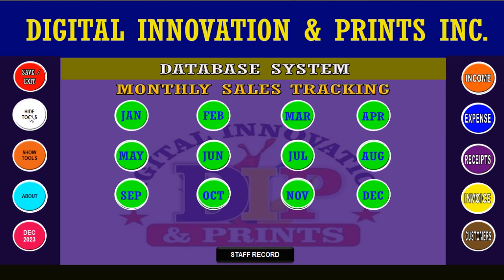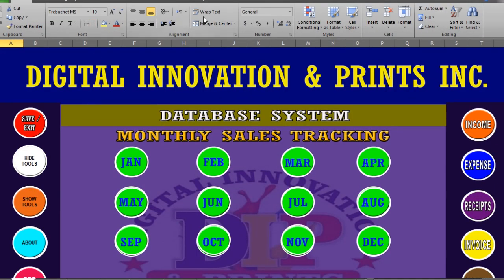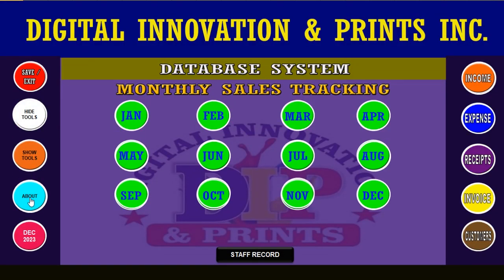Demo Video 02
Football Club Database Tutorial Demo Video 02